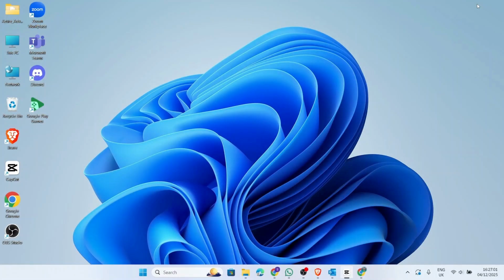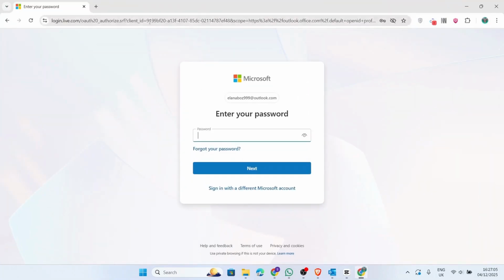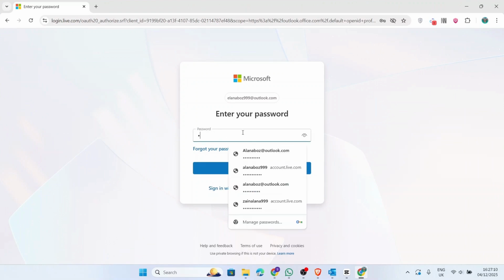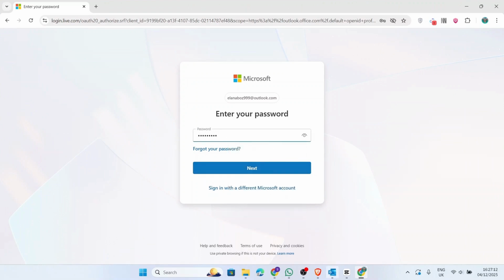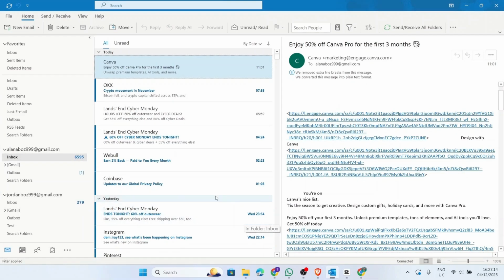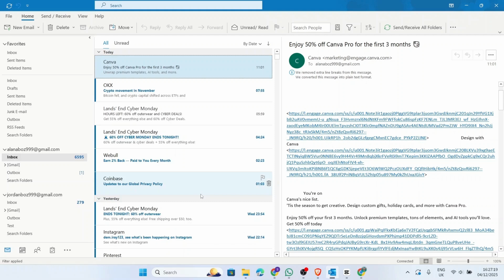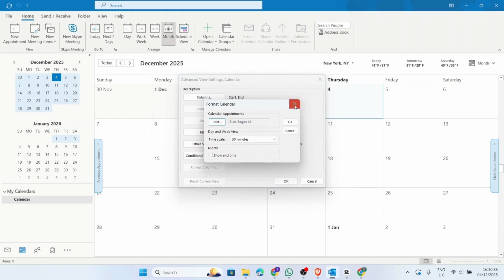How To Update Outlook Meeting Without Sending Notification 2025 – Easy Step-By-Step Guide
Want to edit your Outlook meetings without spamming attendees with notifications? Many users struggle with this, but this 2025 tutorial provides a simple, step-by-step method to update meetings silently. Perfect for professionals managing busy calendars efficiently.

📌 Timestamps:
00:05 – Open Outlook Meeting Settings
00:25 – Update Meeting Without Notifying Attendees
00:45 – Tips to Avoid Sending Accidental Notifications

💡 Why Watch This Video:

Step-by-step guide for updating Outlook meetings silently

Avoid annoying attendees with unnecessary notifications

Solve common Outlook calendar errors

2025 updated method for U.S. users on mobile and desktop

Beginner-friendly, efficient calendar management tutorial